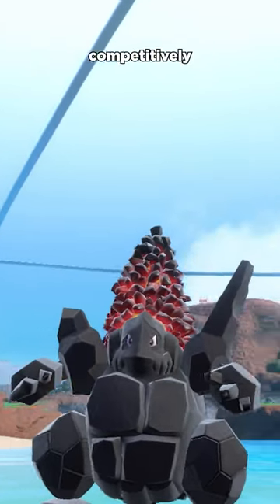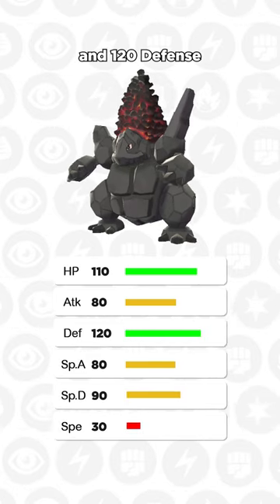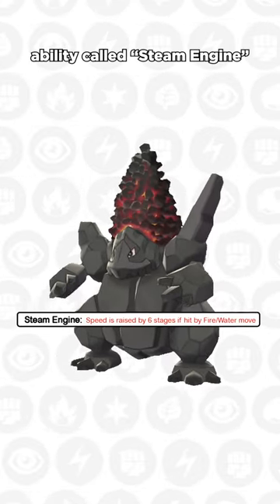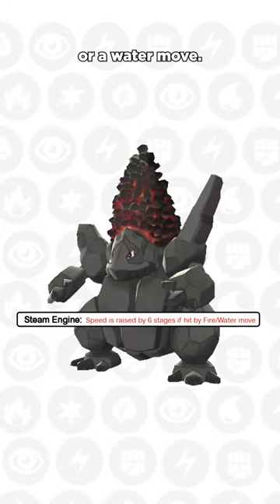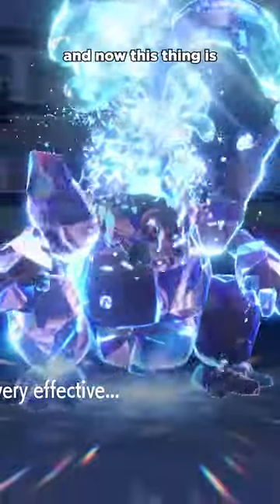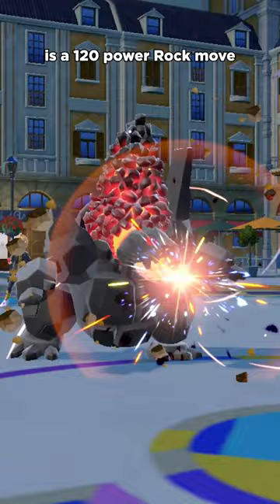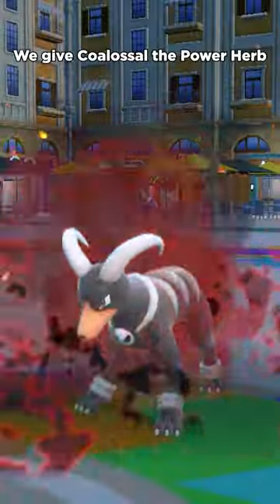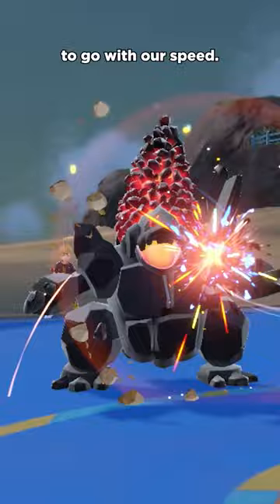Coalossal's Steam Engine Is OP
Speedy coal